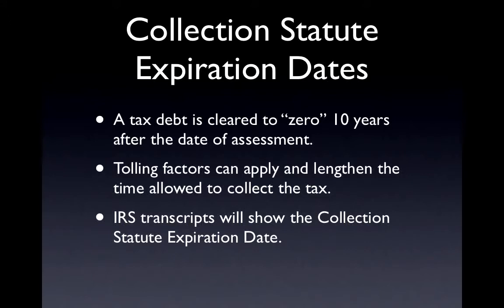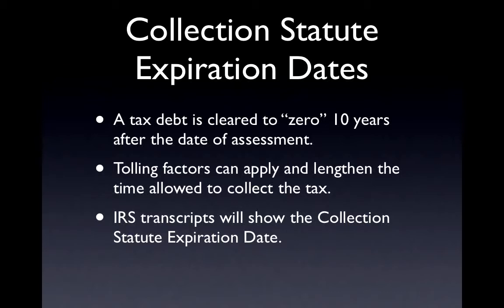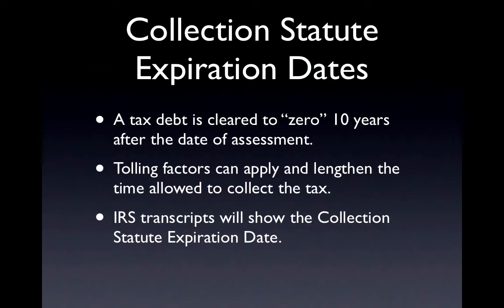Tampa tax attorney explains IRS does not have forever to collect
Tampa tax attorney Darrin T. Mish reveals that the IRS does not have forever to collect from you. Learn how the collection statute of limitations (or collection statute expiration date, CoSED) may be the solution to your IRS problems